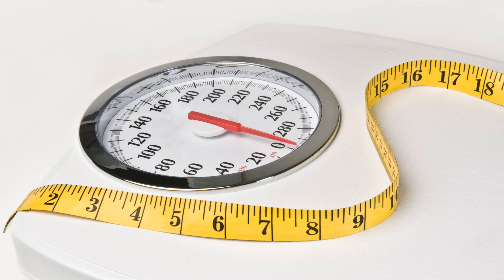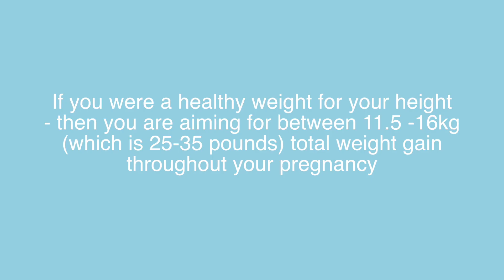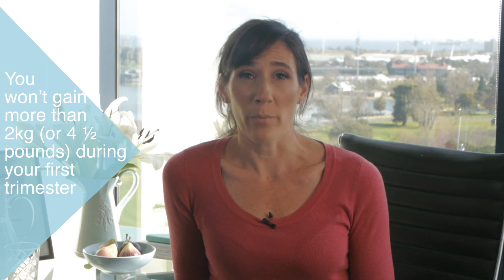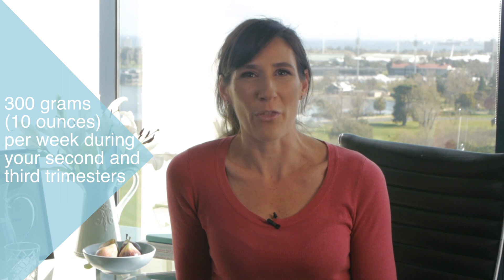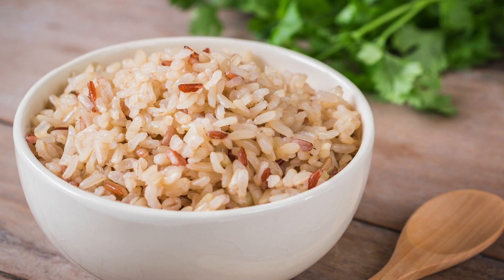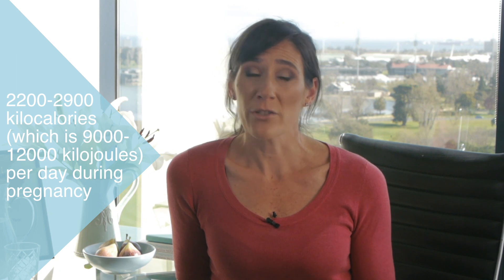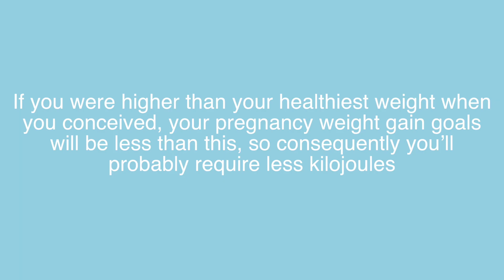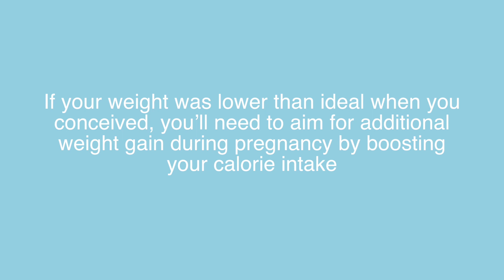Calorie requirements during pregnancy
You probably already know that calorie requirements increase during pregnancy... but it’s not quite as black and white as you might expect.

In today's episode of Nourish, prenatal dietitian Melanie McGrice explains how to calculate your calorie requirements for pregnancy.